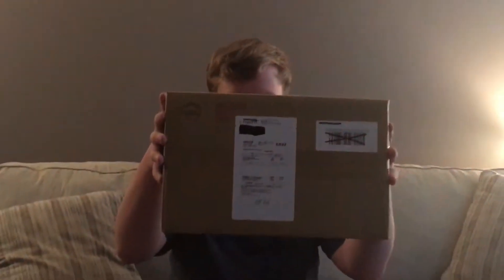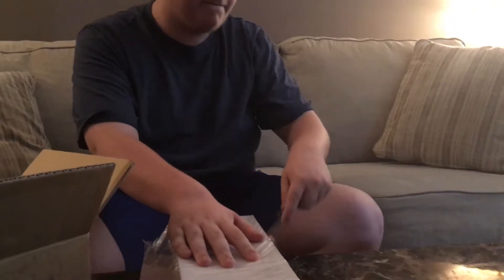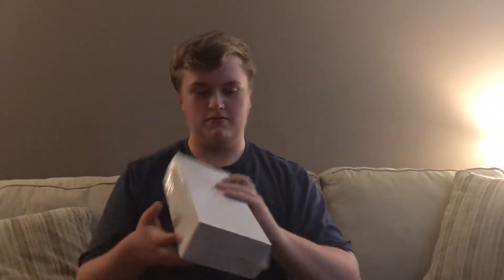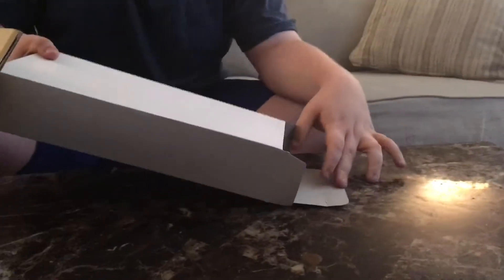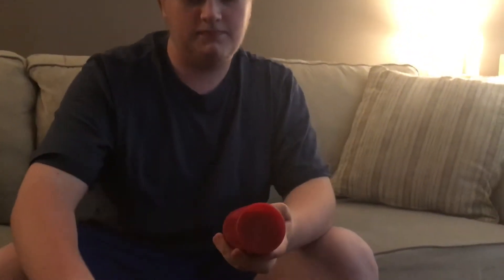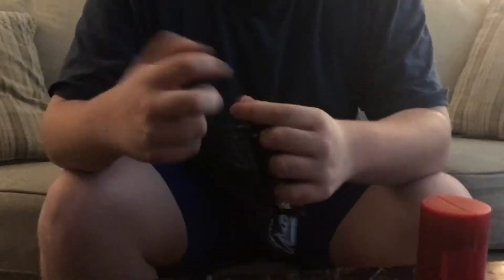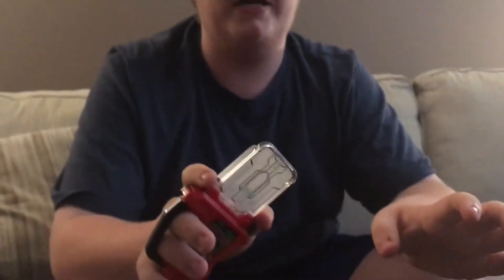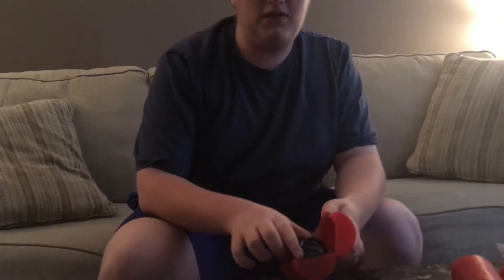Kamen rider sound gashat 09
This is my review of the magic the wizard and the famista gashat! Also, I am going to be at Comic con This year! I won’t have a booth but I will be walking around so don’t forget to say hi!